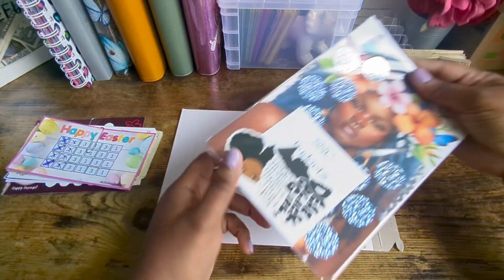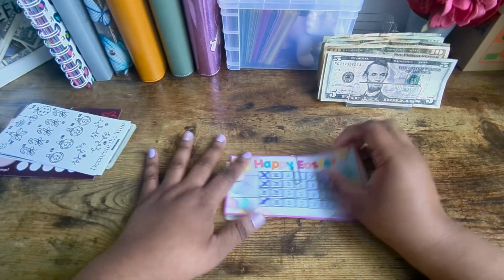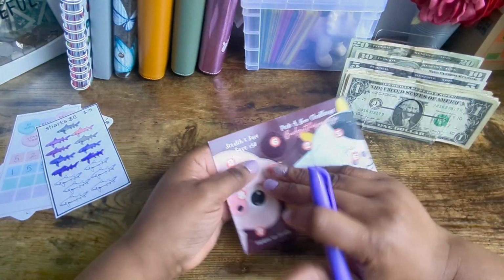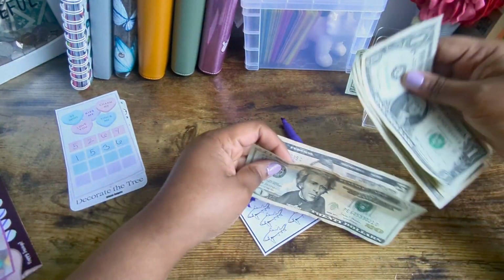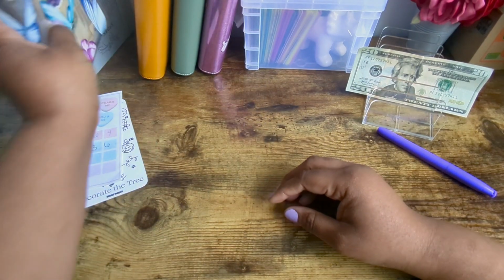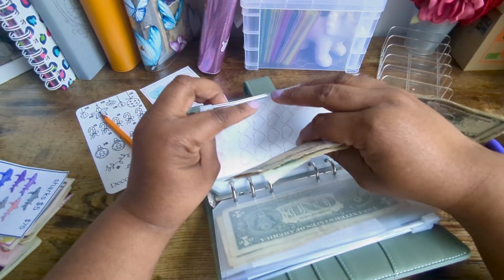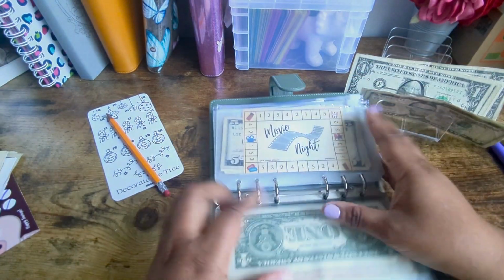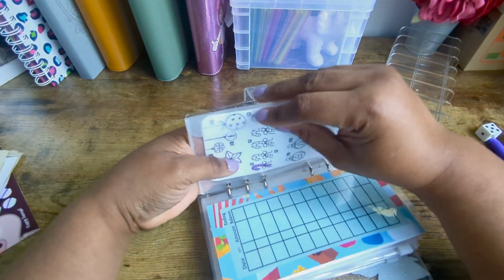Mini Savings Challenges $110 low income/ March 31, 2024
Fetch:
DQAGNH

Melanin scratch offs:

pig And chick

cinonabudget.etsy. com